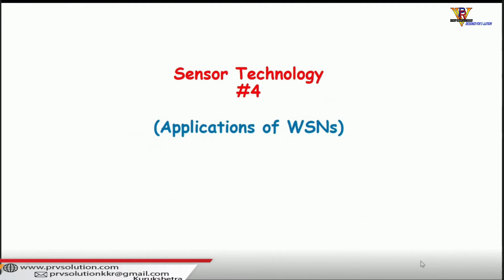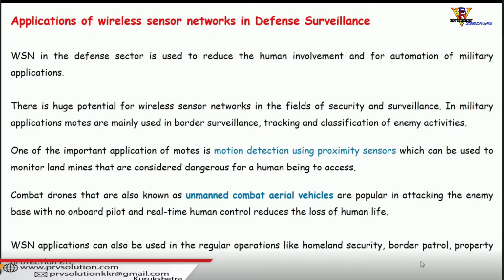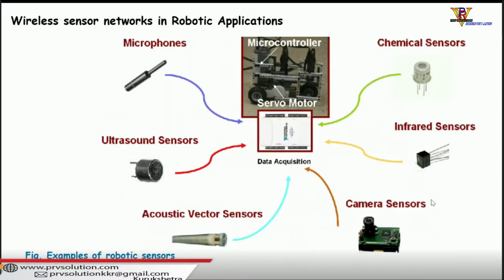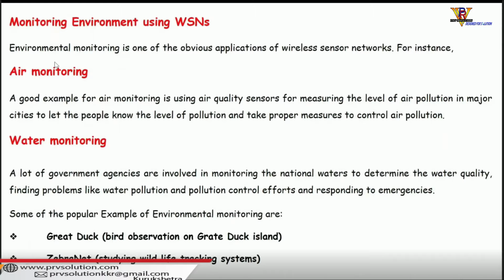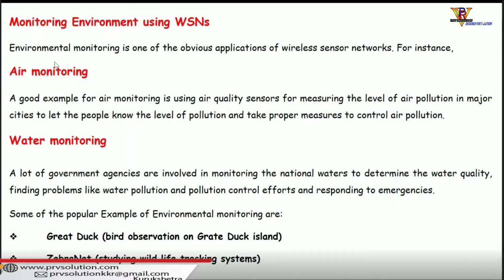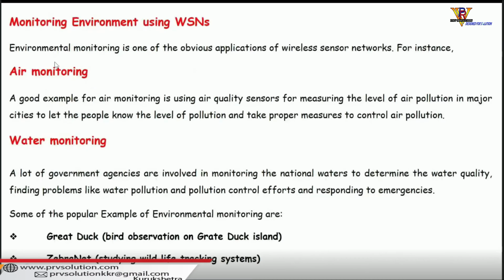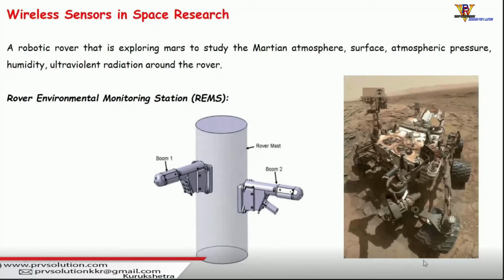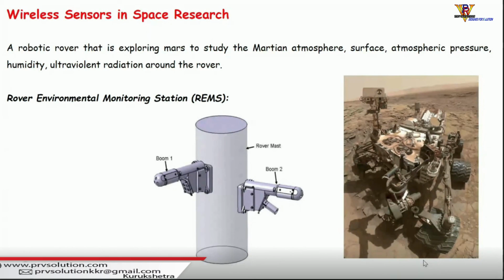WIRELESS SENSOR NETWORKS APPLICATIONS (PART-2) | SENSOR TECHNOLOGY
This video describes different various applications of  WSN.

Keep Smiling : )